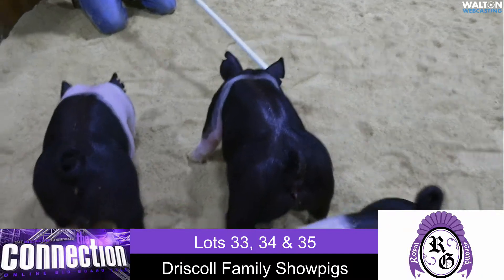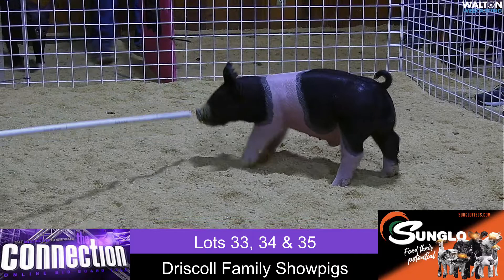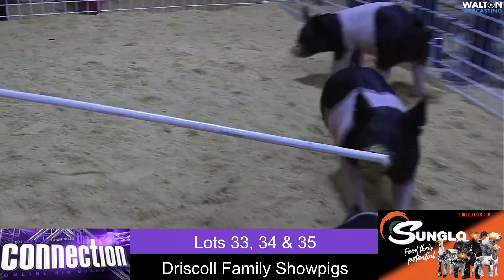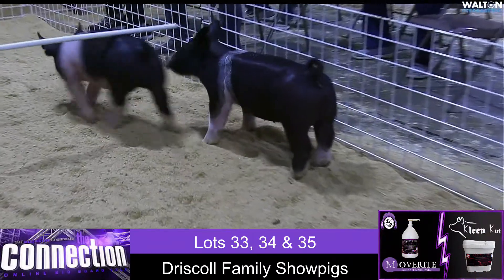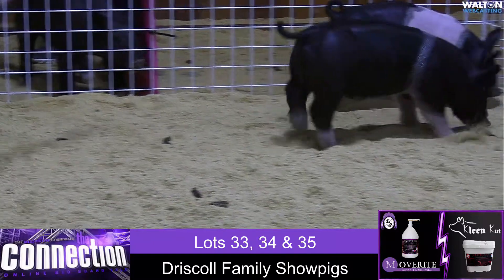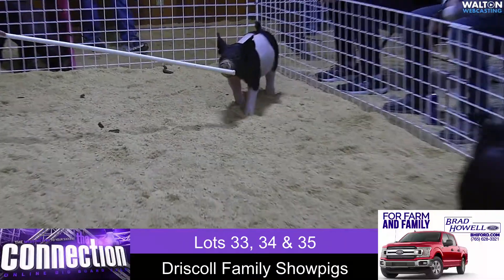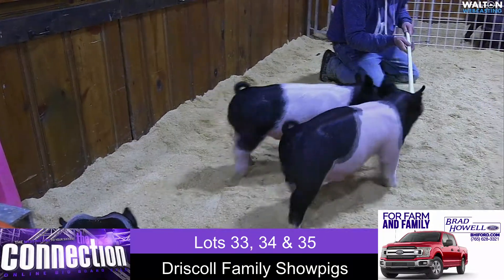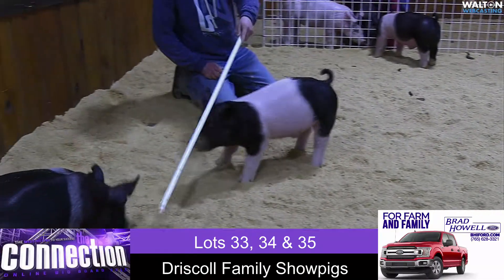The Connection Lot 33, 34 & 35 18 February 2022 06 01 33 PM